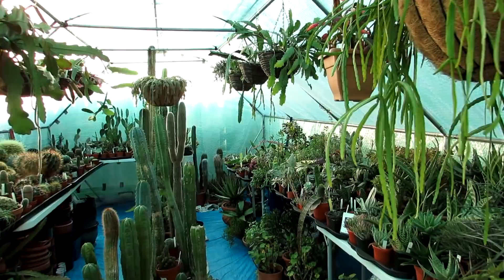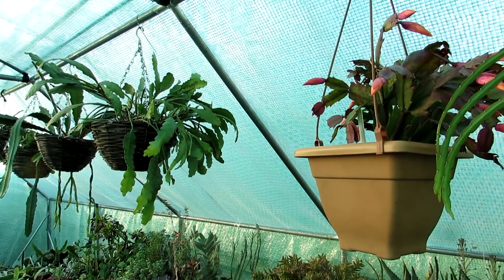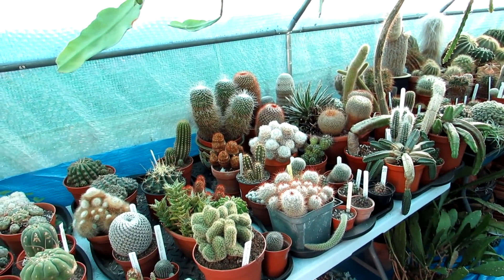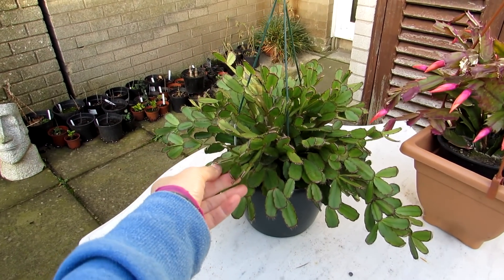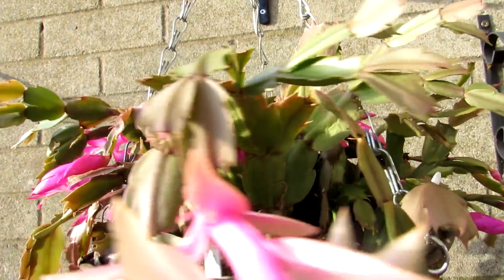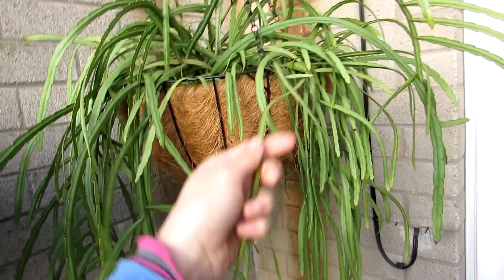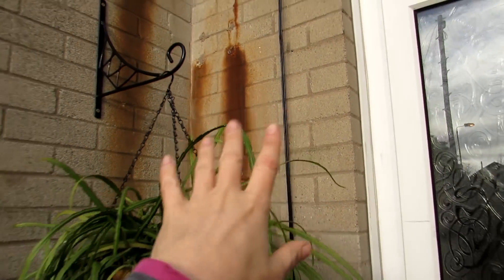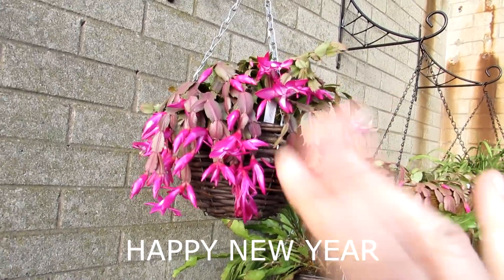Watering Epiphytic Rainforest Cacti in the Winter - VLOG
Hi Guys :-D In this video I water my Rainforest Epiphytic cactus plants that are inside the Polytunnel and put them into the yard for a good watering :-D